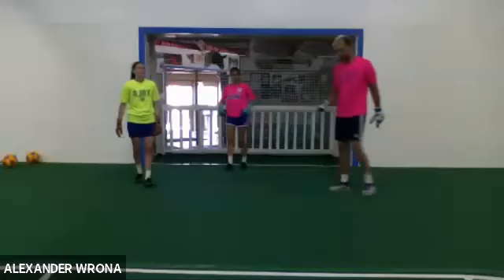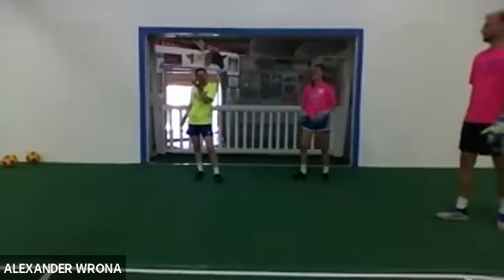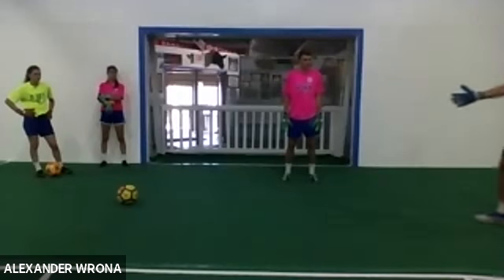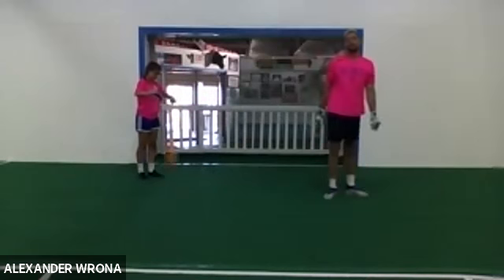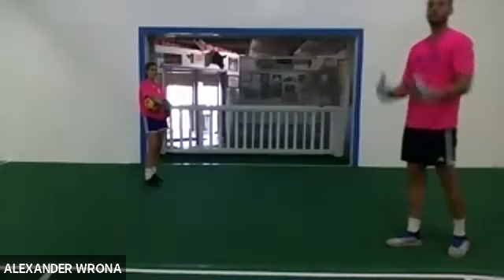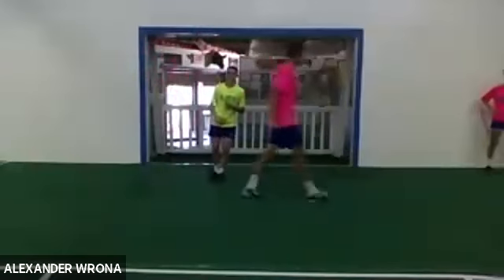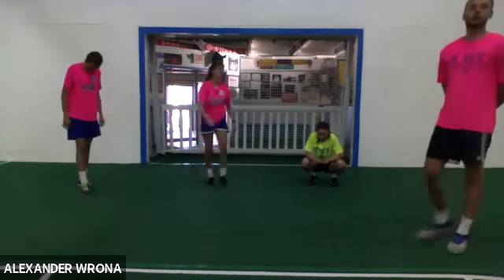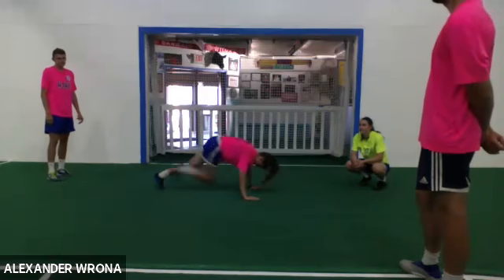Ajax Goalkeeper training 2020 06 22